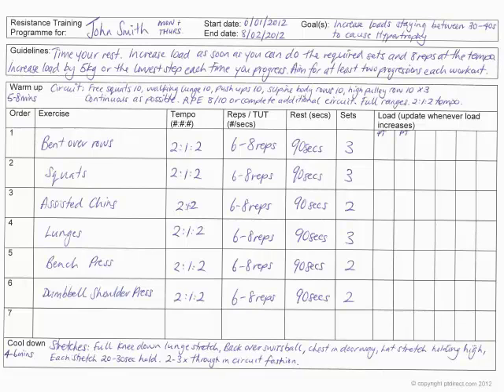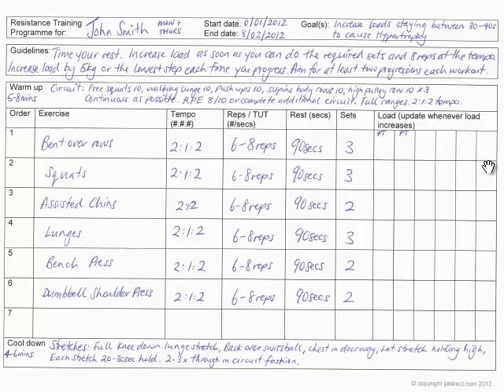How to use the resistance training template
How to use the resistance training template. Here is the PDF page